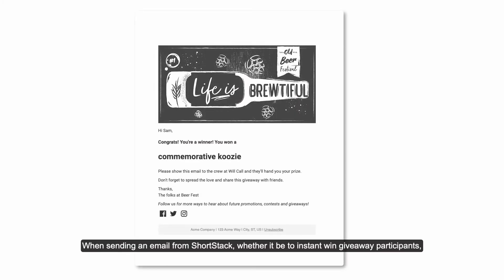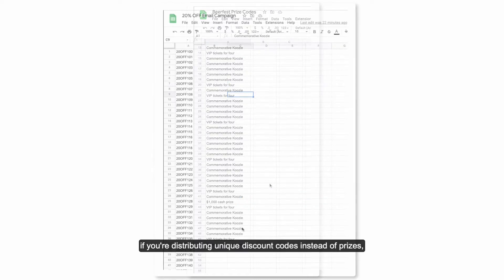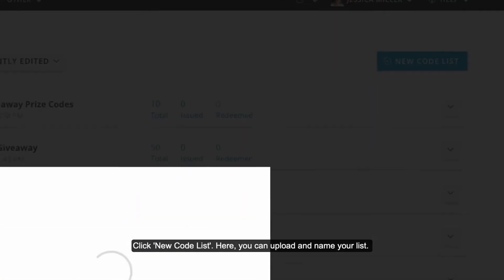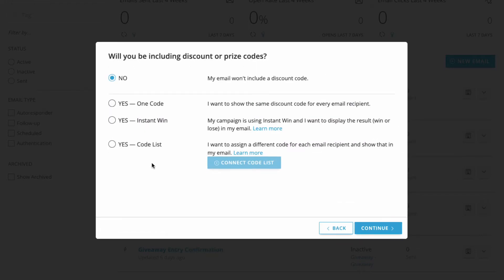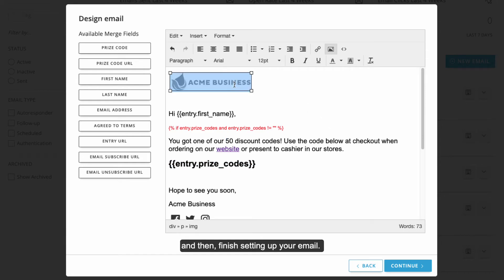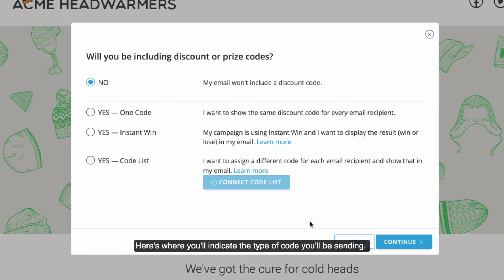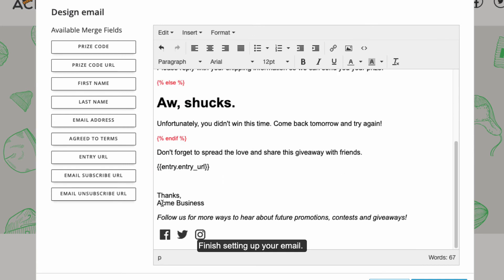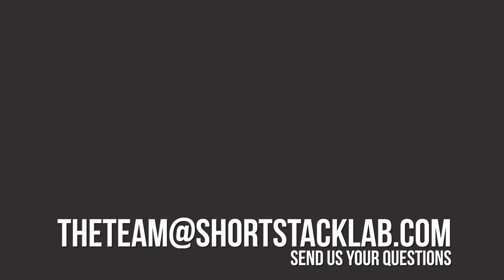How to Use Unique Codes in an Email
- You can use ShortStack to distribute unique codes via email to entries you collect. This video will walk through attaching a unique list of codes to an email, so that each email sends out a code from your list.